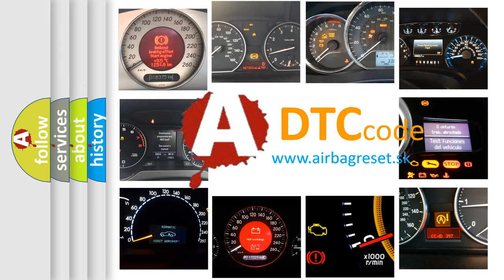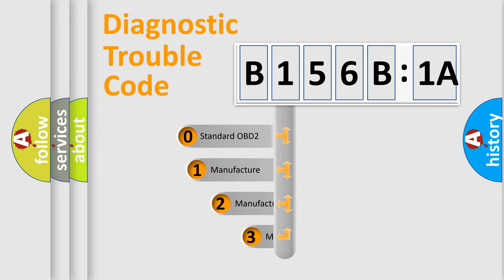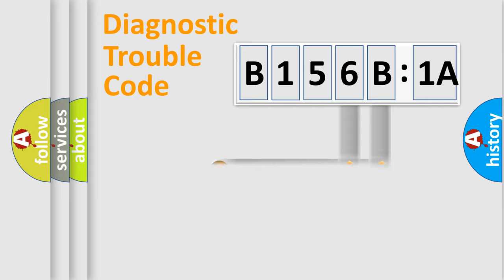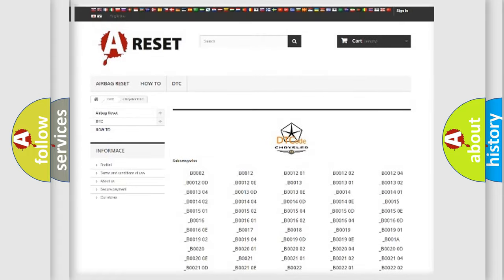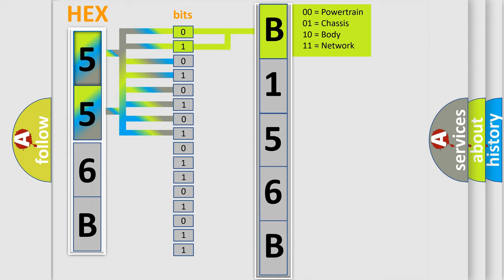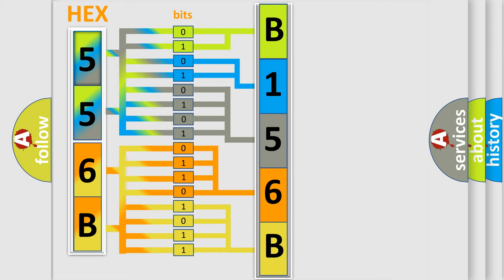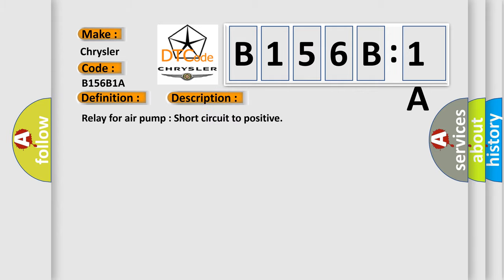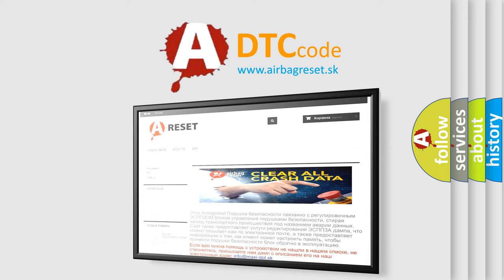DTC Chrysler B156B-1A Short Explanation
Contents:
0:21 Basic DTC analysis according to OBD2 protocol standard.
1:48 Insight into programming
2:58 A diagnostically understandable description of the Diagnostic Trouble Code
3:05 Basic error definition

Make:
Chrysler
Code:
B156B 1A
Definition:
Secondary Air Pump Relay Circuit
Description:
Relay for air pump : Short circuit to positive
Cause:
Secondary air injection relayAir pump or oil cooler fan relayFuse 61
Failure Type: